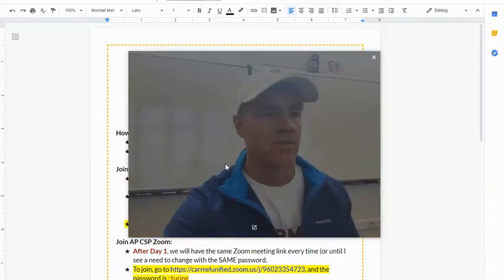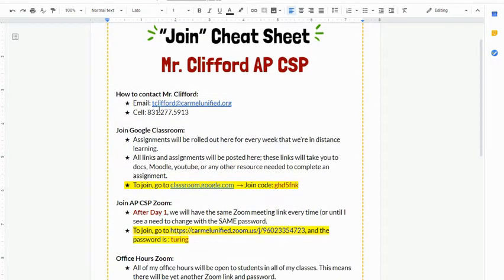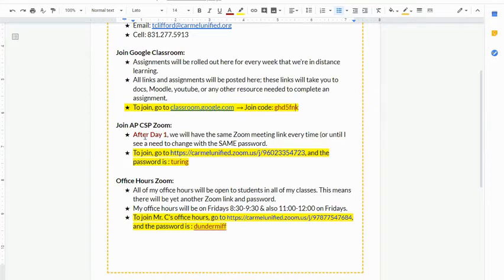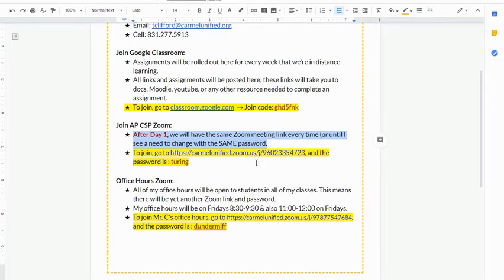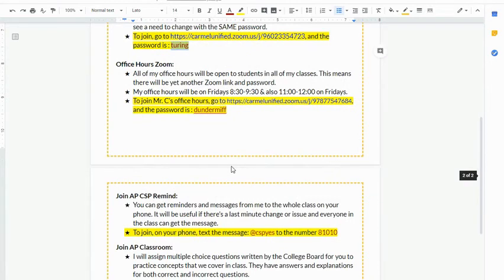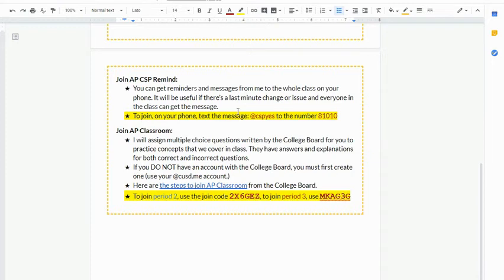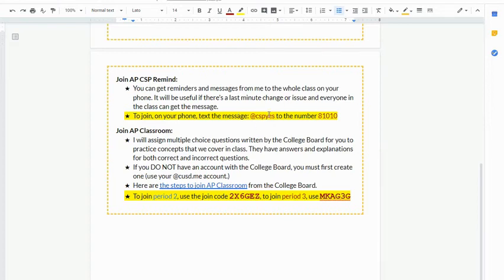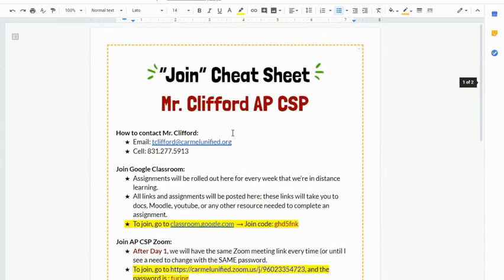Greetings from Mr Clifford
An introduction to Tom Clifford's classes for parents should they want or need to help their students with the start of school at CHS.